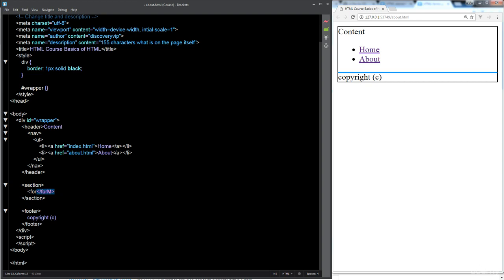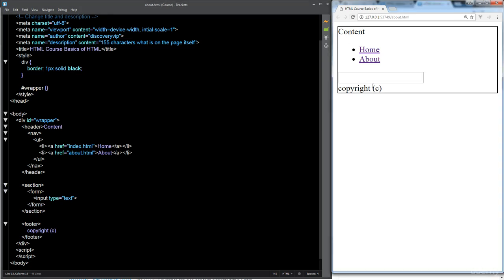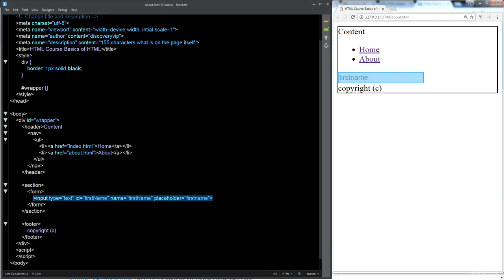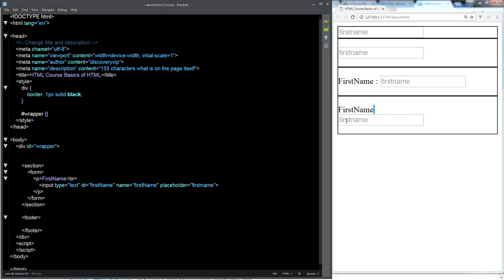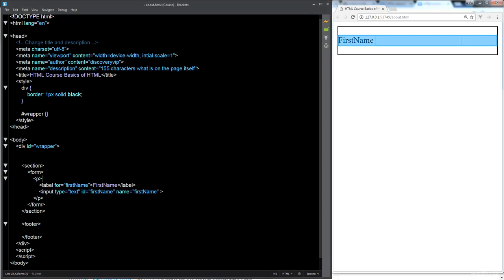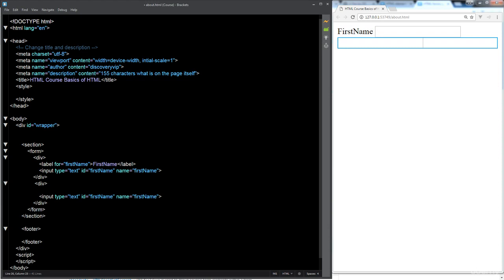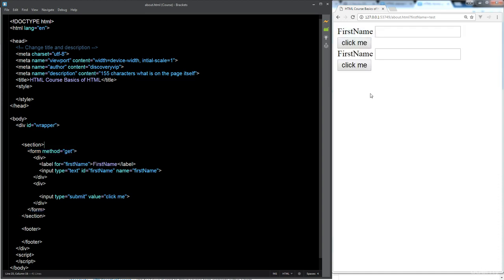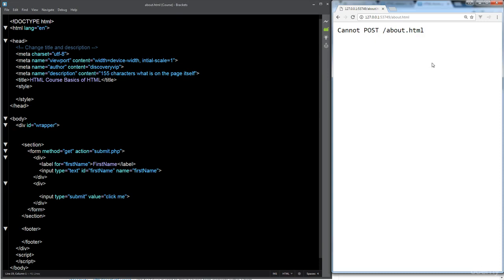15 How to create HTML forms